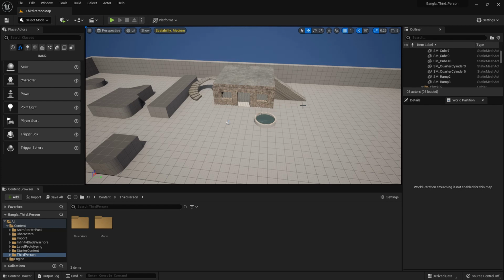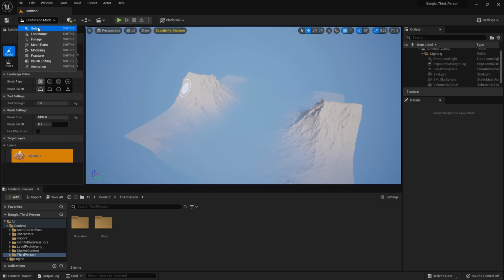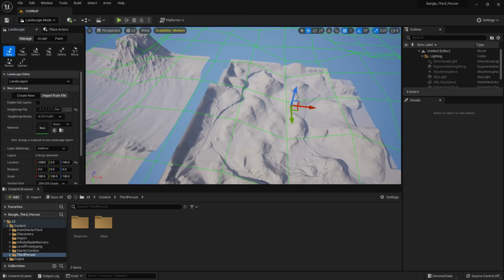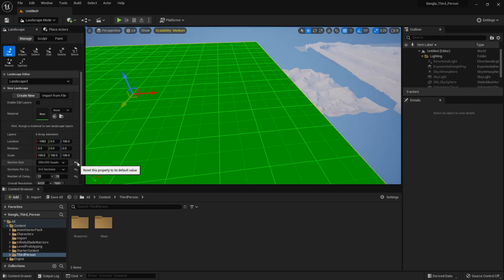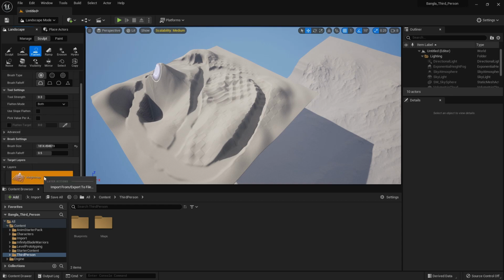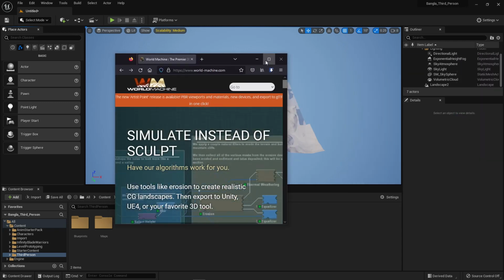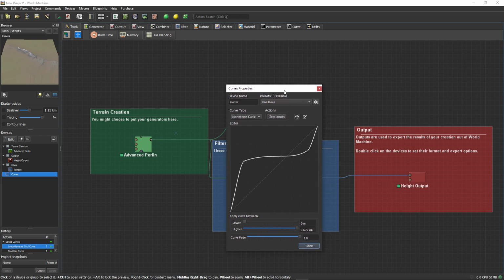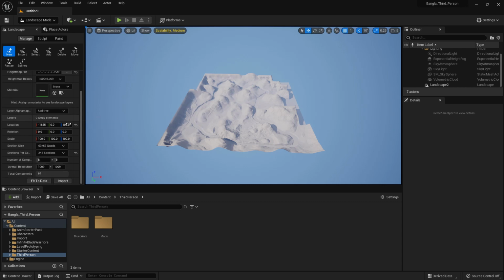Make Landscape in unreal Engine 5 (Part 2)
Hi, I explain about unreal engine landscape in here.